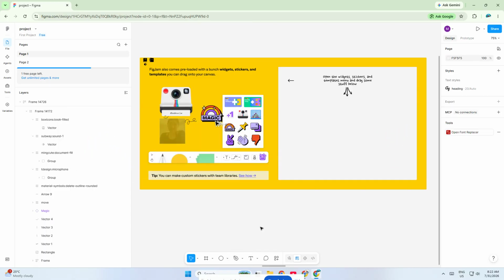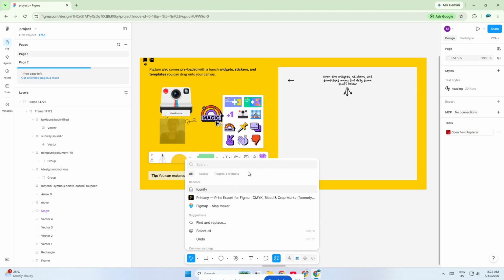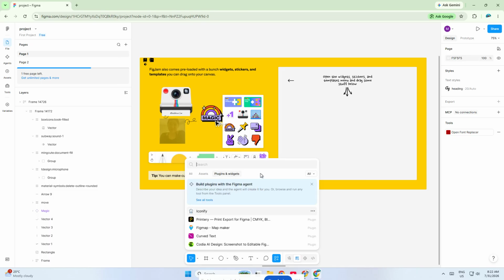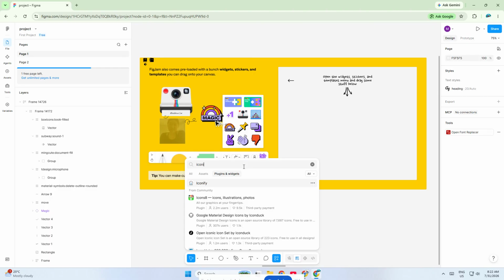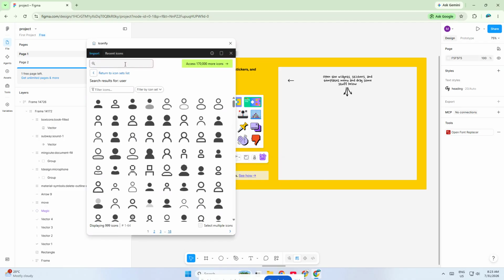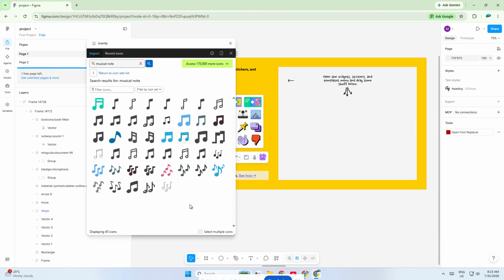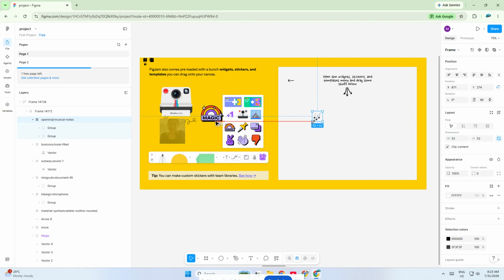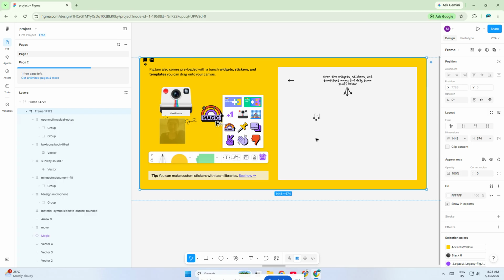How To Create A Musical Note Icon In Figma [Quick Plugin Guide]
Learn how to create a musical note icon in Figma using the Iconify plugin in just a few simple steps. This quick tutorial shows you how to search, select, and drag and drop the perfect music note icon into your design.

🕚Timestamps:
0:00 Introduction
0:13 Open the Actions Menu
0:26 Go To Plugins And Widgets
0:40 Search And Run Iconify
0:55 Search For Musical Note
1:10 Drag And Drop The Icon
1:24 Outro

✍️What You'll Learn In This Video:
• How To Find Icons Fast In Figma
• How To Use The Iconify Plugin In Figma
• How To Search For Musical Note Icons
• How To Customize Icons After Adding Them

💡Pro Tips:
• Try different icon styles to match your brand design
• Use consistent icon sizes across your layout
• Change icon color to fit your UI theme
• Search similar keywords if you need alternate note symbols
• Save your favorite icons for faster future workflows